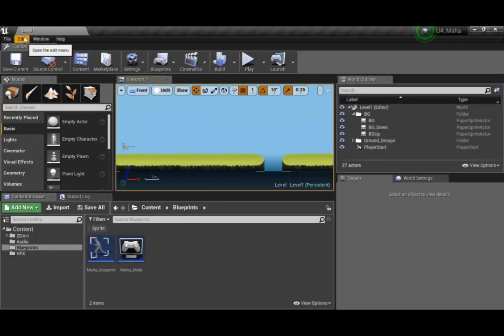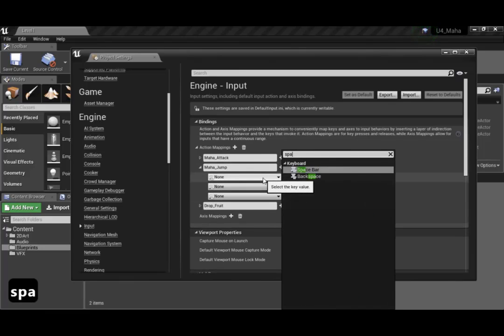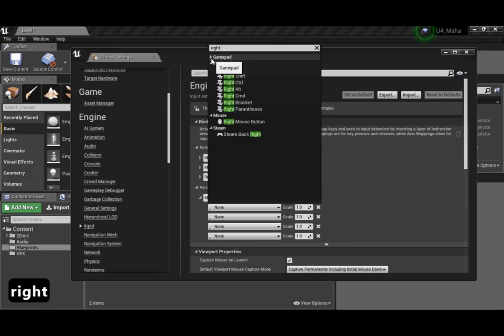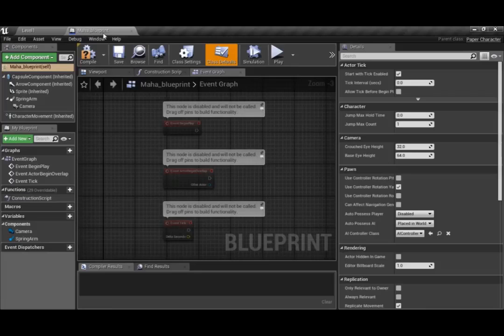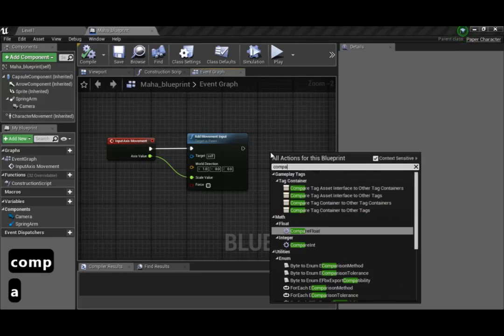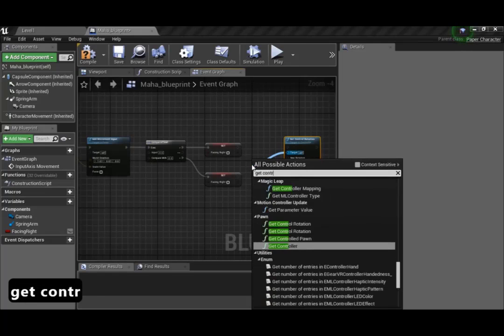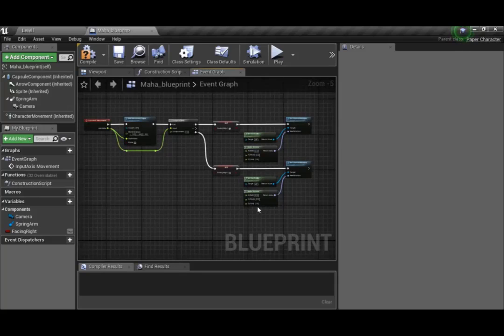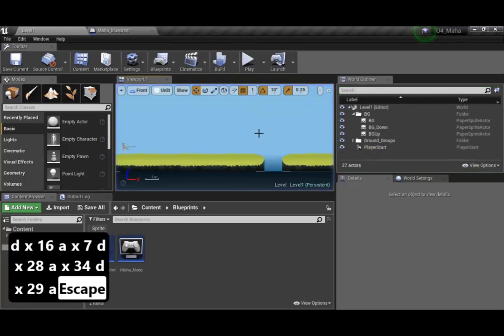Clash Of Engines Unreal 4 19 2D Platformer 04 Player Movement